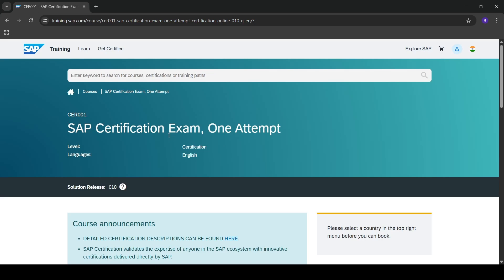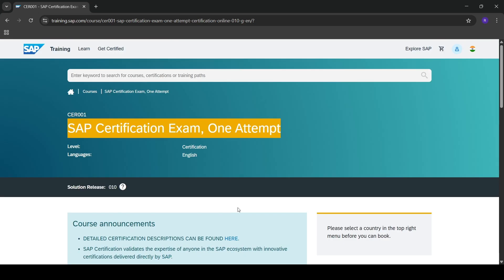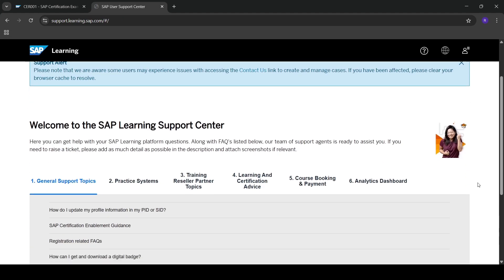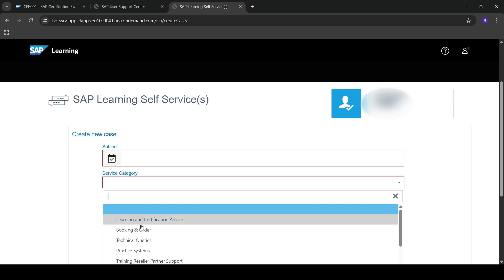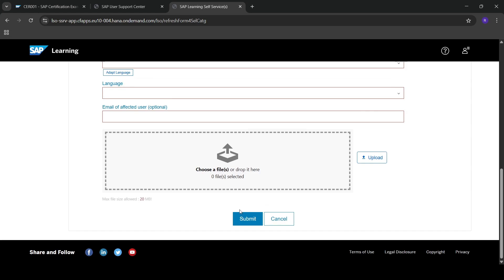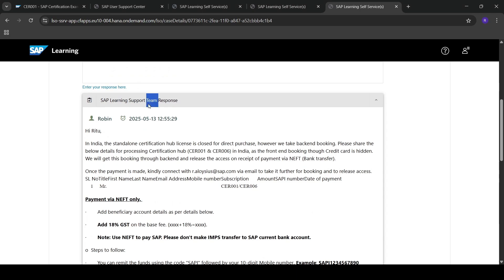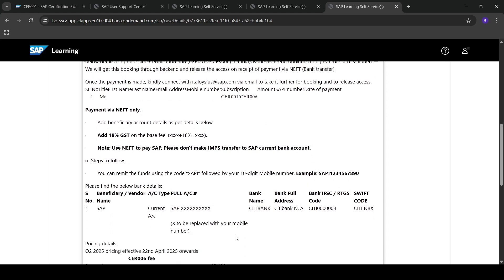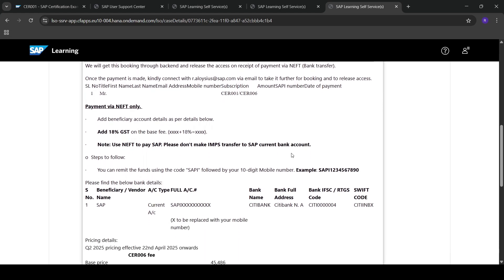Solution of SAP Certification Exam Registration CER001 || India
Hi Everyone

This video is regarding the solution of issue that I have explain in the last video . If you are facing the same issue for course CER001 with India Region you can follow these steps. Let me know if you have any question regarding these steps in the comment section.